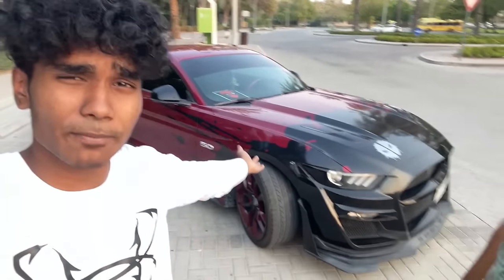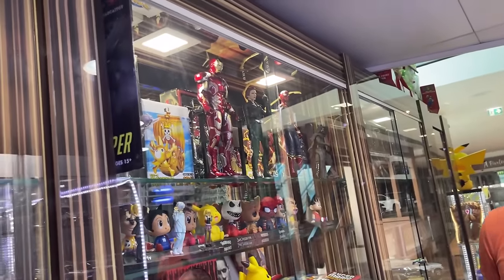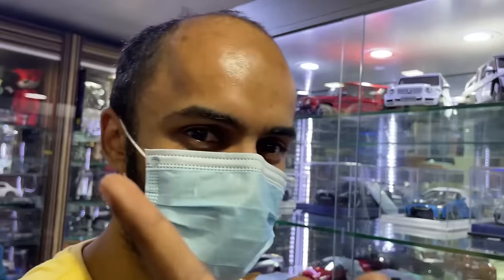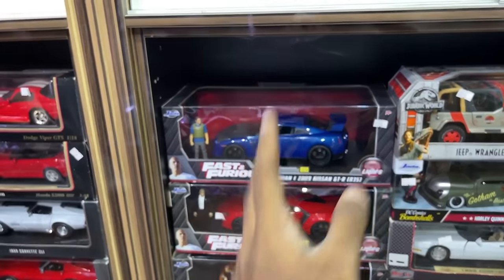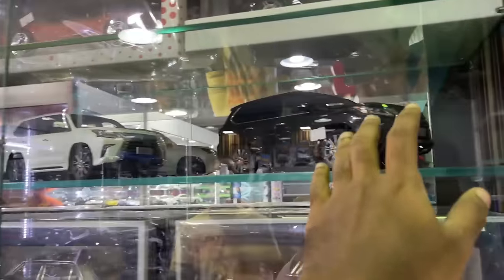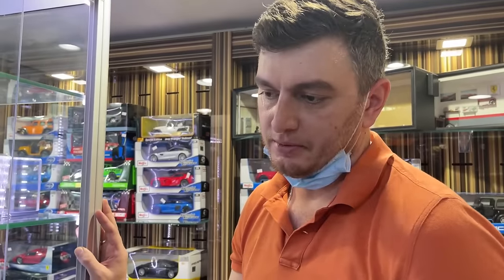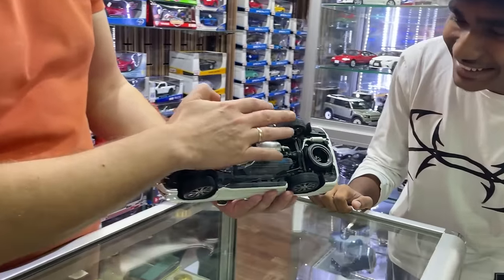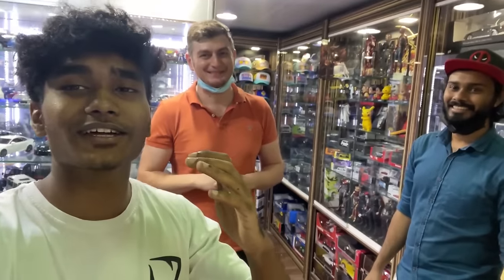Dubai’s Most expensive toys!! Die cast model cars for $2000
HEY GUYS,
I HOPE  YOU ENJOYED THIS VIDEO

MY LAPTOP
MY VLOGGING camera
OUIJA BOARD
IPHONE 7
NOKIA 5